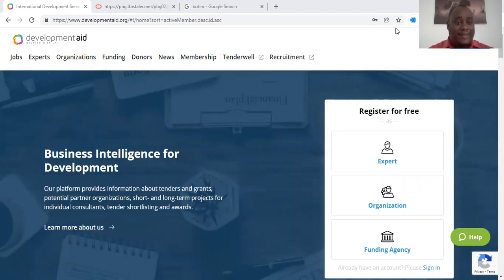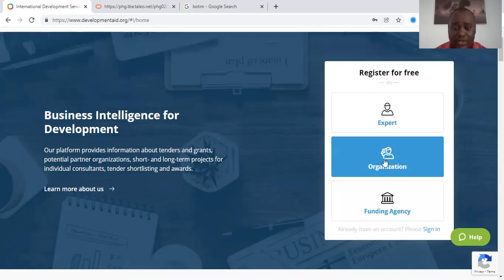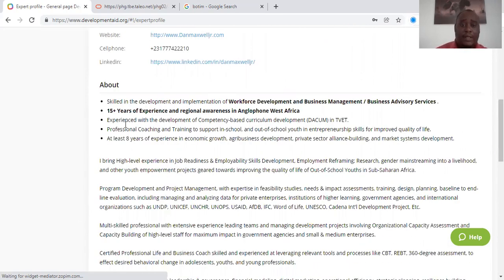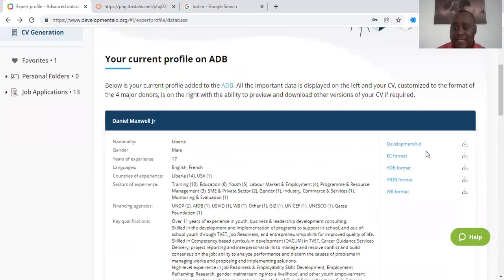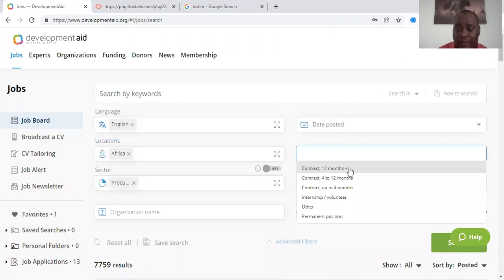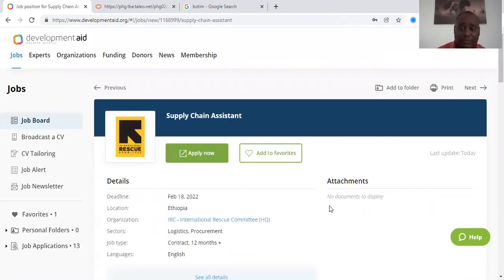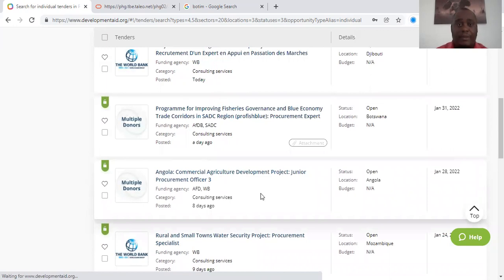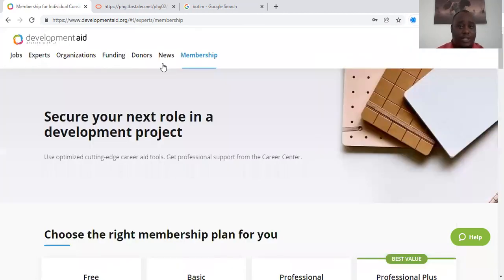How to Land Your Next International Development Job or Consulting Gig with DevelopmentAid.org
Learn how you can leverage developmentaid.org to secure your first or next international development job or consultancy quickly.